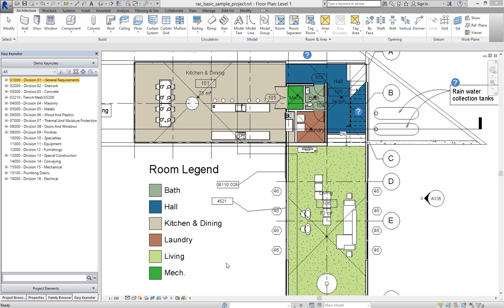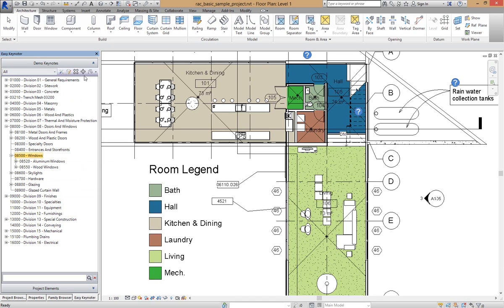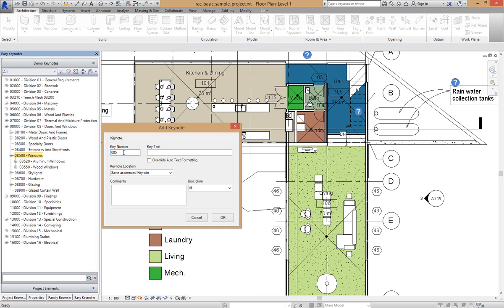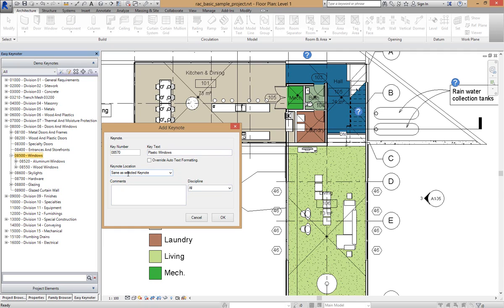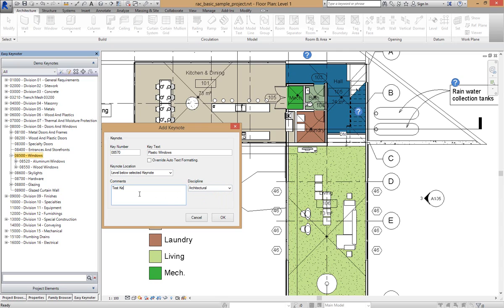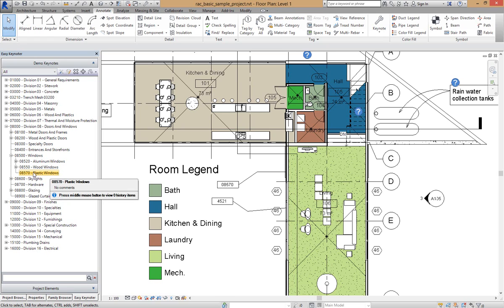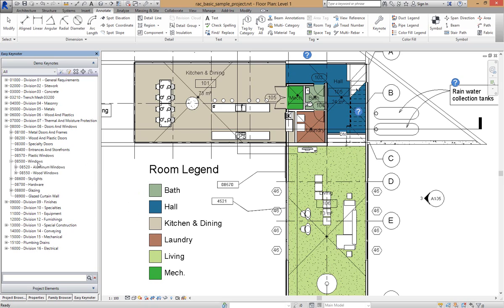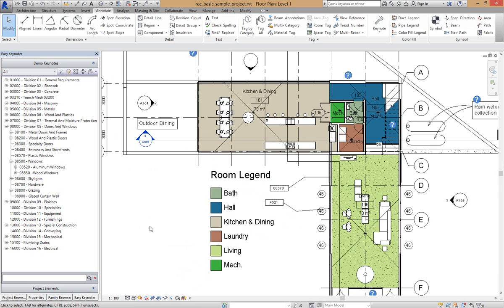Add Keynote to DB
Video showing how to add a new keynote to the Easy Keynoter Database for use within Revit